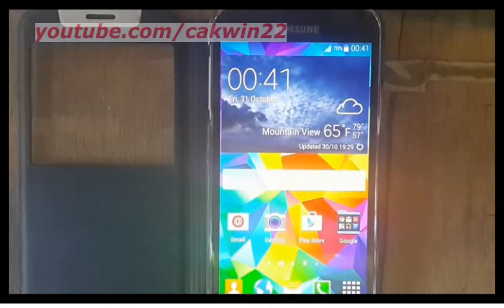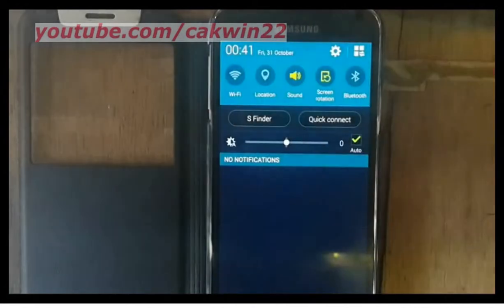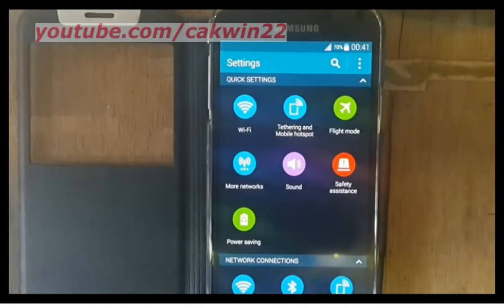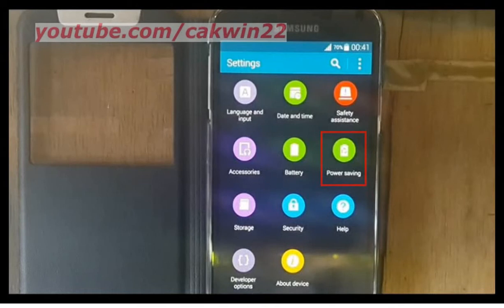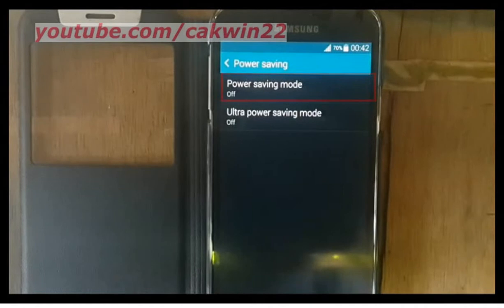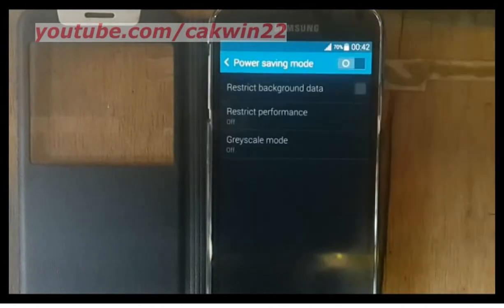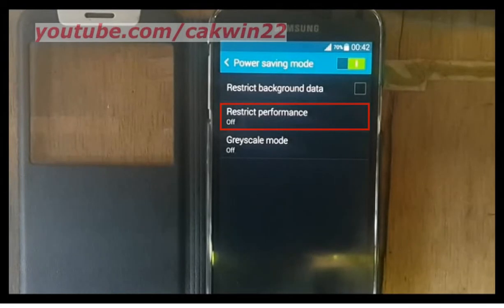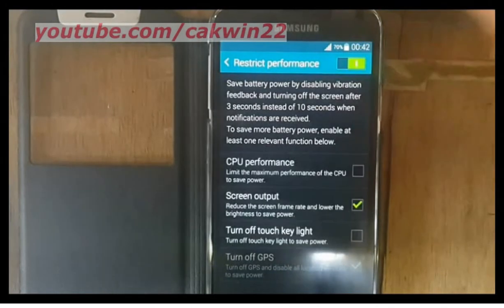Samsung Galaxy S5 : How to turn off touch key light to save power (Android Phone)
This video show How to turn off touch key light to save power on Samsung Galaxy S5